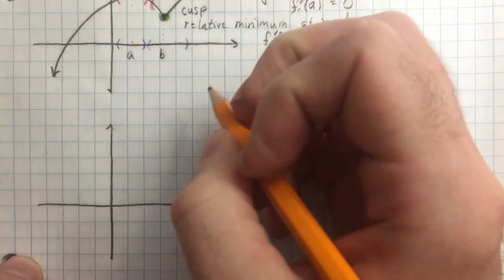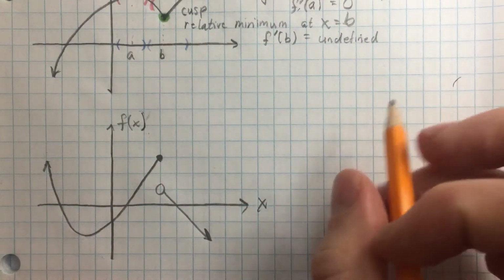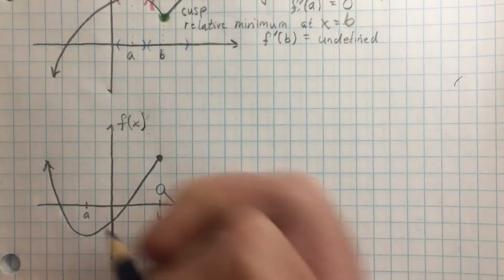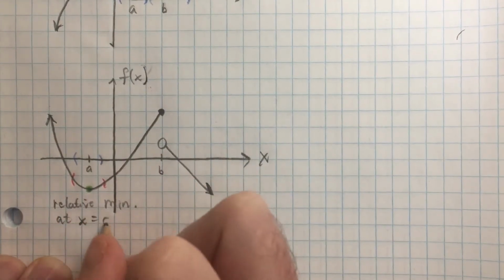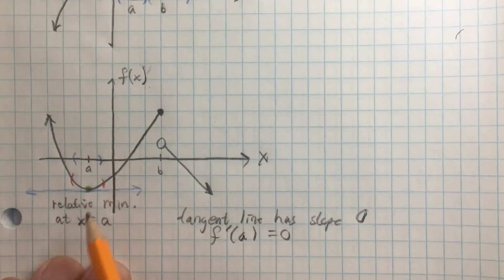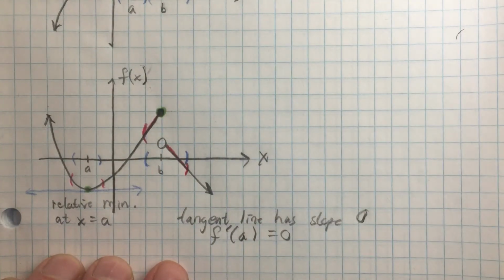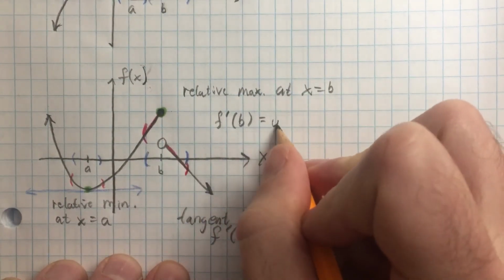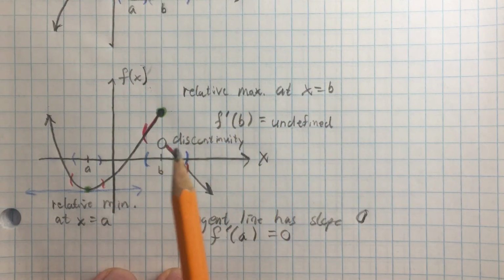4.3 Introduction Continued 4